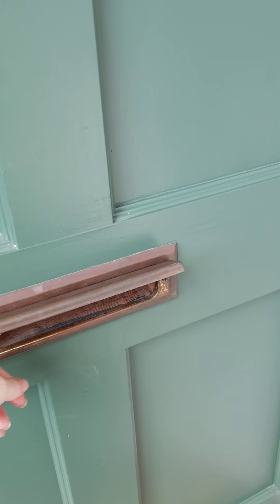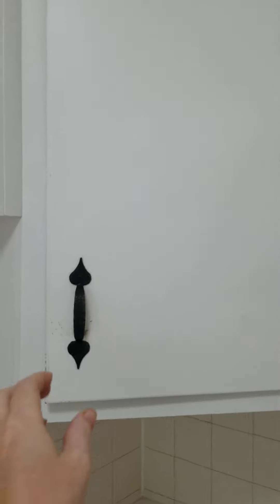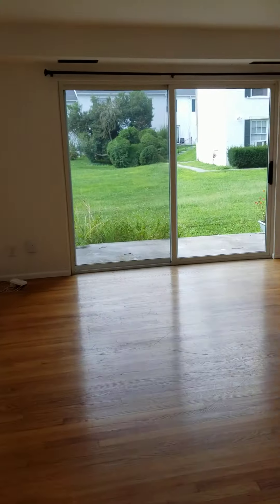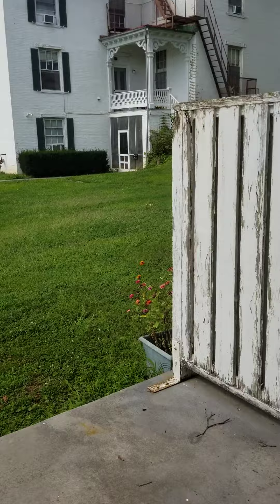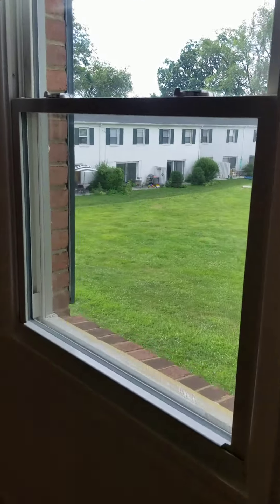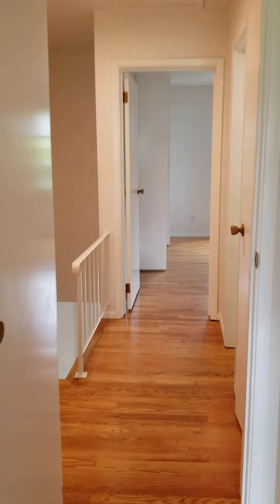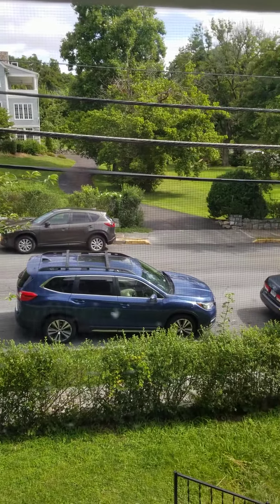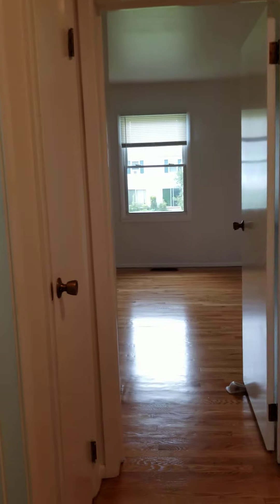159 Peyton Nice, bright Two Bedroom Townhouse in Historic Old Town Winchester Virginia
Excellent location in well established, nice neighborhood with beautiful, historic homes. Only two short walking blocks from downtown Winchester's Old Town pedestrian mall with shops, restaurants, cafes, museums, breweries and other entertainment.

Terrific two bedroom townhouse located behind the beautiful Handley library off Peyton Street and Fairmont Ave.